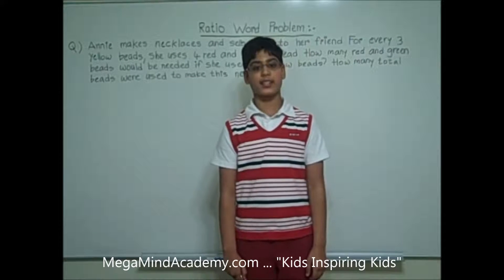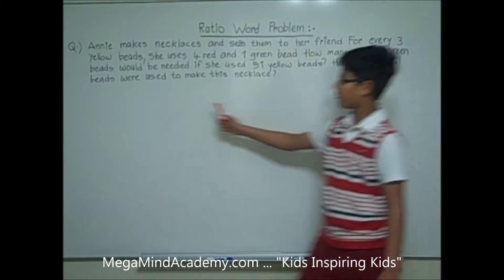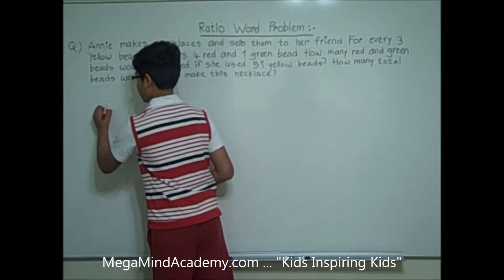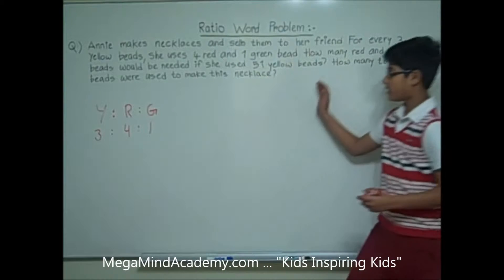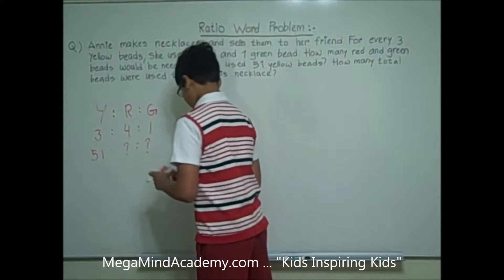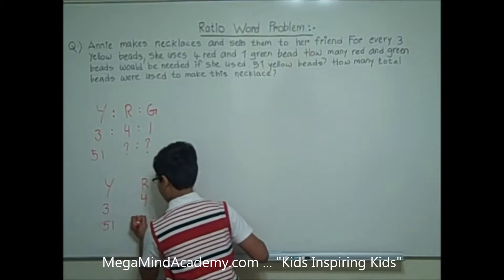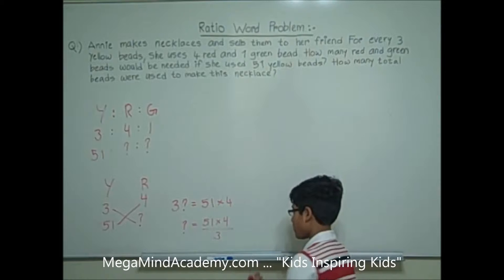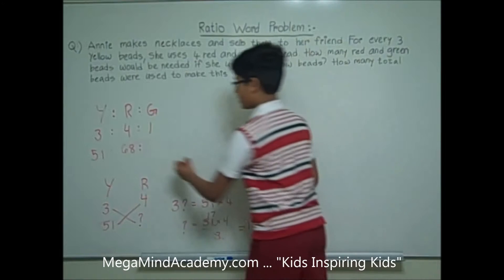Ratio Word Problem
Annie makes necklaces and sell them to her friend. For every 3 Yellow beads, she uses 4 Red and 1 Green bead. How many Red and Green beads would be needed if she used 51 Yellow beads?

How many total beads were used to make this necklace?